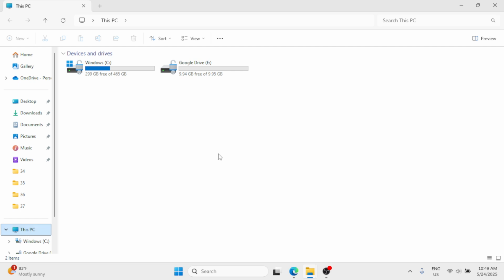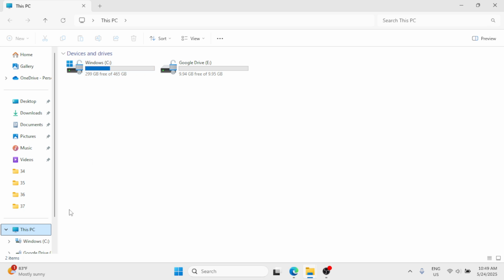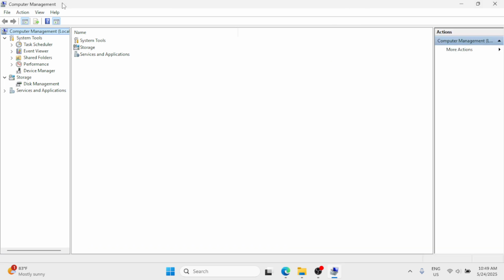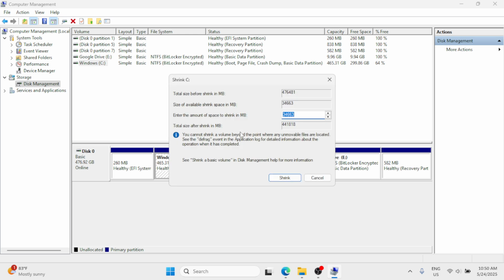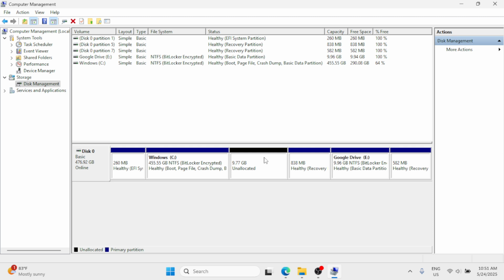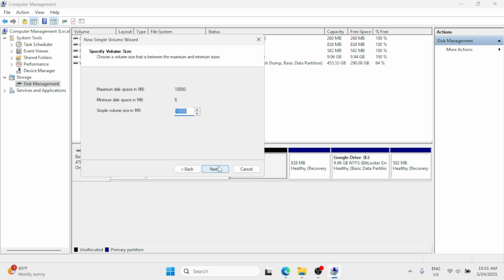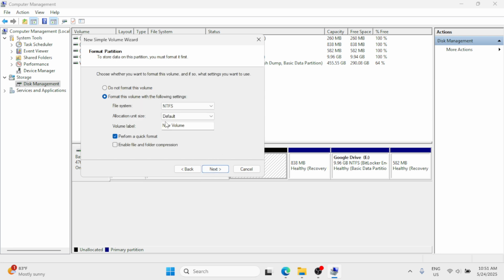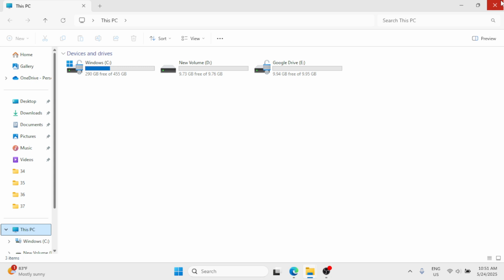How To CREATE A New Partition In Windows 11 - GUIDE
Want to create a new partition on your Windows PC?
This easy guide shows step-by-step how to split your drive safely.
Organize your files better and manage your storage effectively.
Watch now and learn to create partitions like a pro!